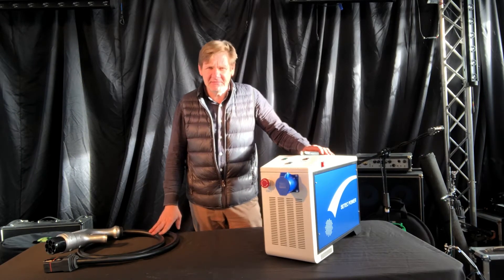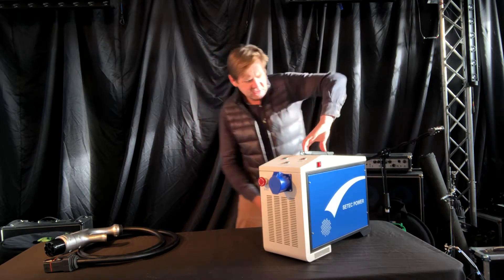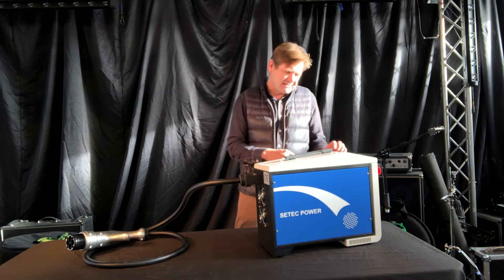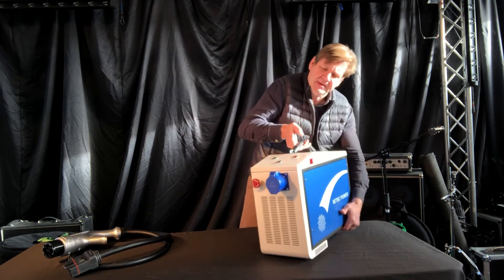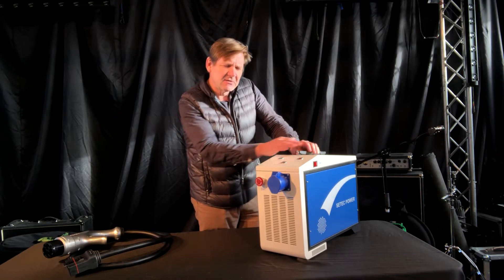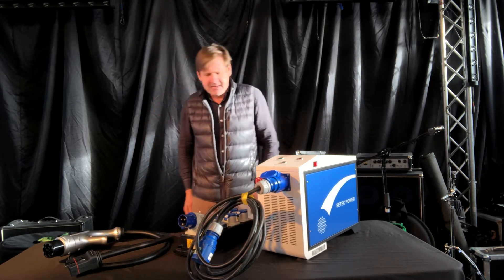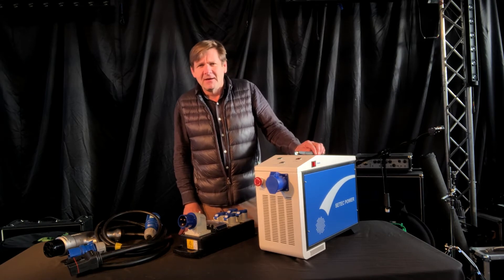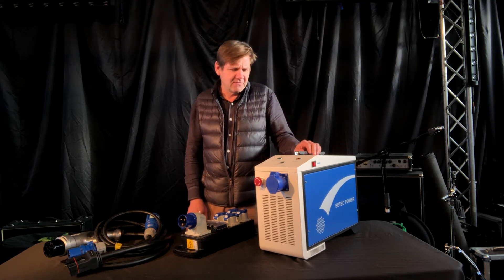Setec 6KW power station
EV2Power.co.uk demonstrate the more powerful 6KW EV Power station fitted with a 32A single phase power outlet. A serious green alternative to diesel generators. Turn your EV into a mobile power station to power electricity off grid or to the home.